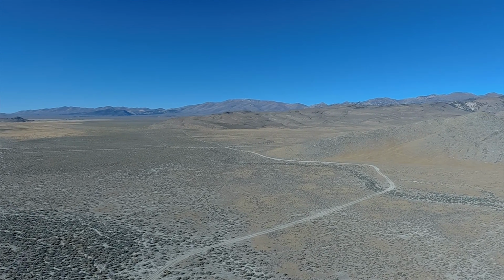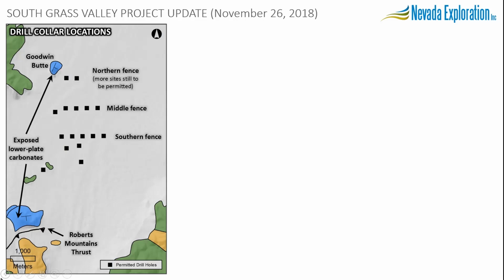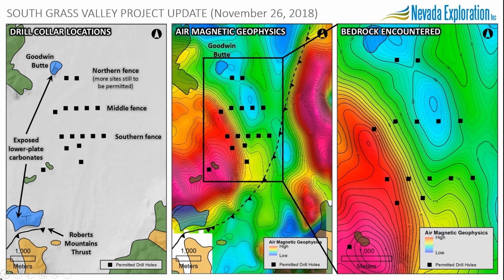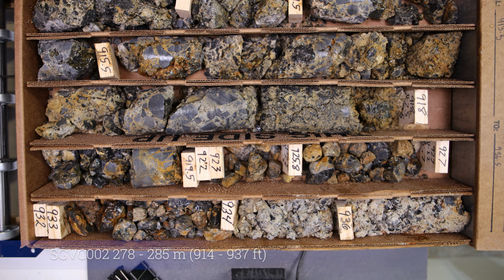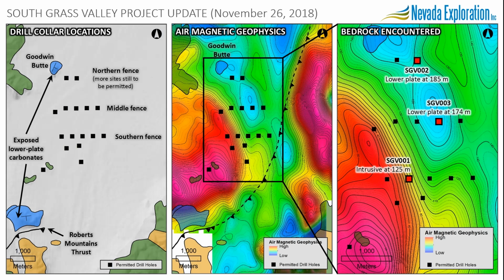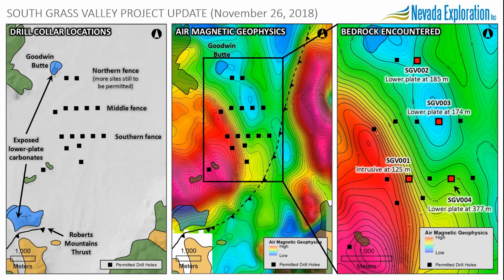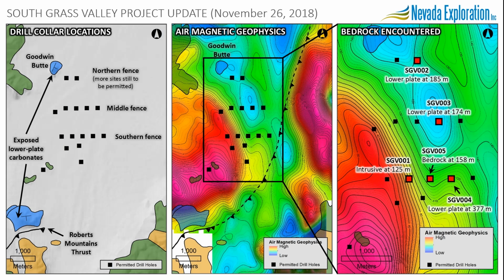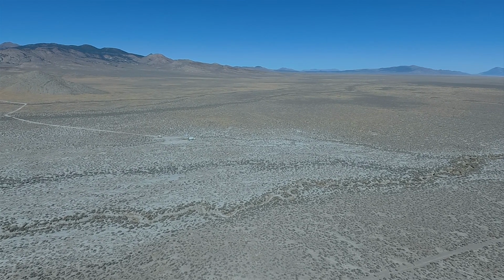NEWS RELEASE VIDEO: South Grass Valley Drilling Update November 26, 2018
A video to accompany Nevada Exploration Inc.’s November 26, 2018, news release updating its stakeholders on the results from the early drill holes from its South Grass Valley Project and the Company’s expected next steps at the Project.